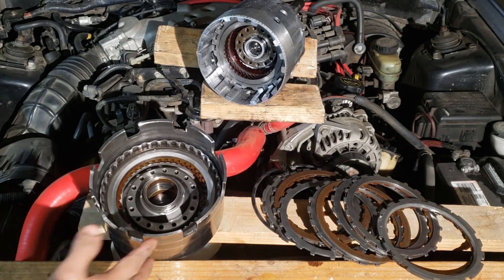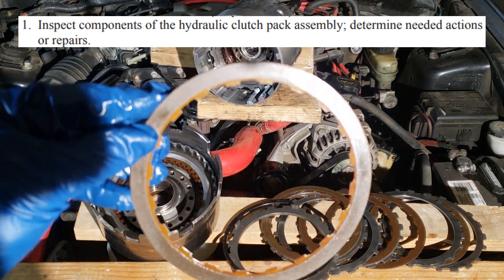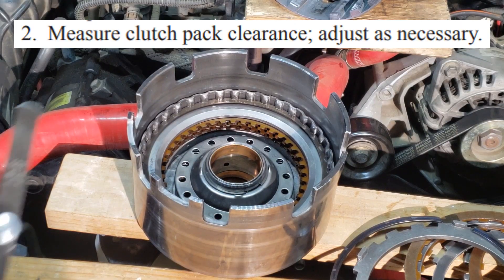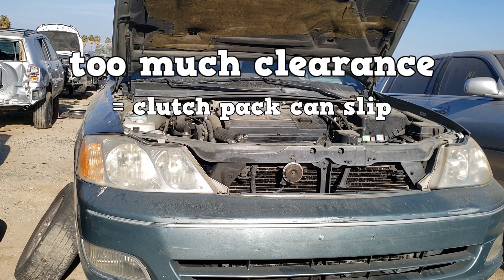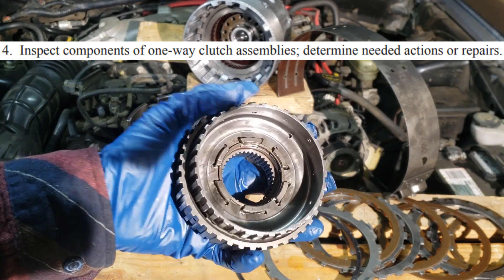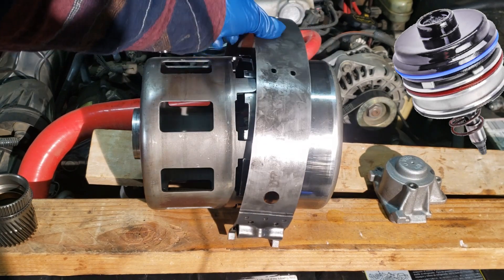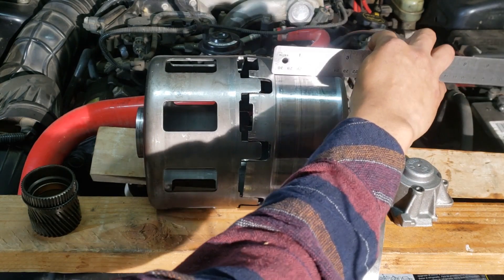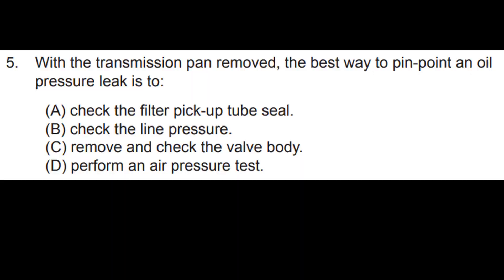ASE A2 Test Prep #3 - Friction and Reaction Units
There will 4 questions about friction and reaction units on the ASE A2 test. This video talks about clutch packs, one-way clutches, accumulators, bands, and servos. The key points of inspecting clutch packs and bands , air testing clutch packs, clutch pack clearance, and drum housing inspection are also shown.